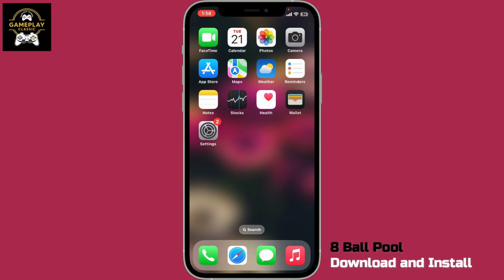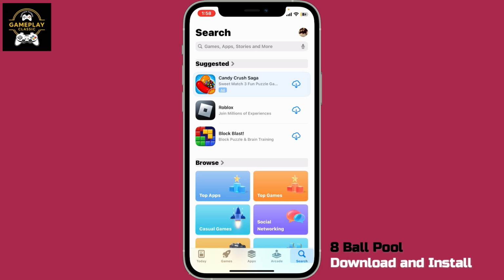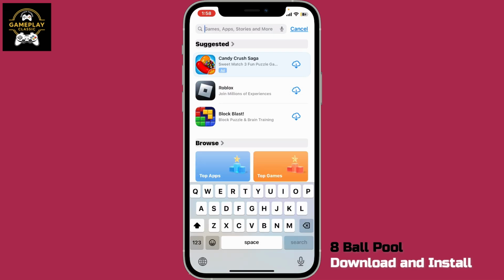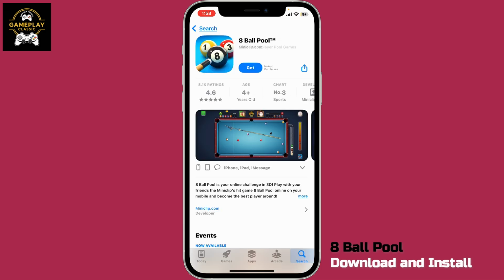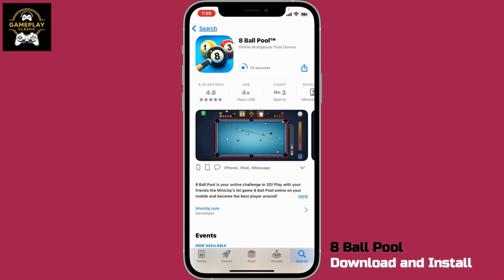How to Download and Install 8 Ball Pool on IOS Device?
Ready to play 8 Ball Pool on your iPhone or iPad? In this tutorial, we’ll guide you through the simple steps to download and install the 8 Ball Pool game on your iOS device. Follow along to get started with this popular pool game and challenge players worldwide. Watch now and start sharpening your skills today!